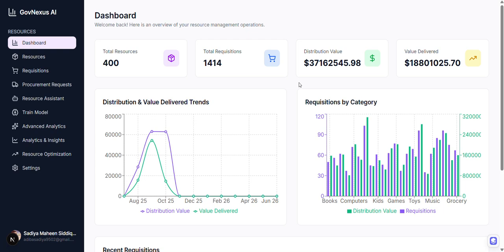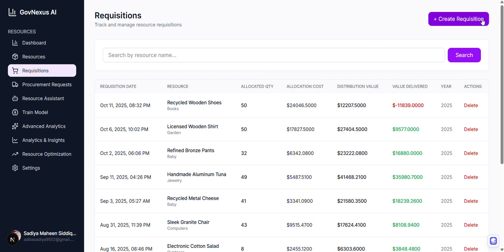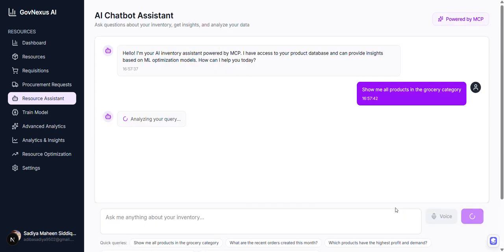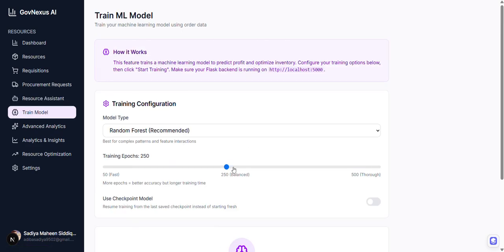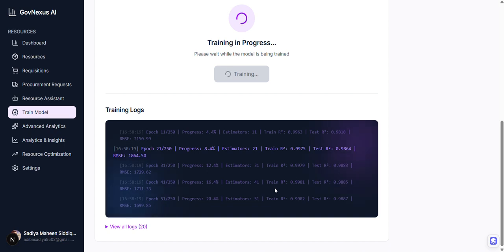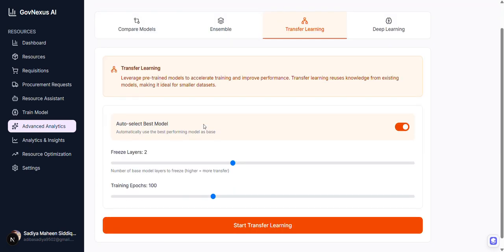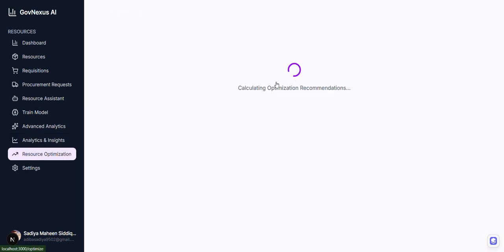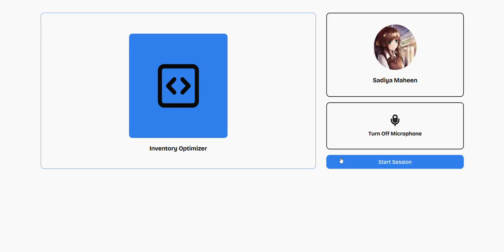Video Presentation - HackPrix 2026